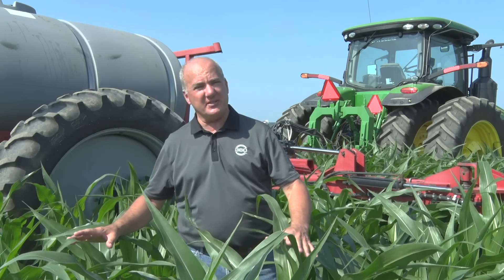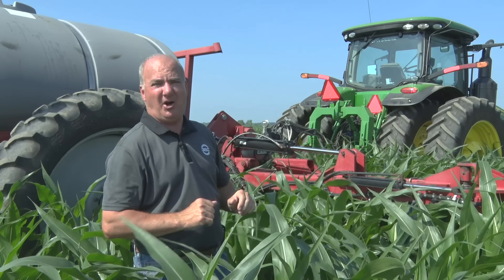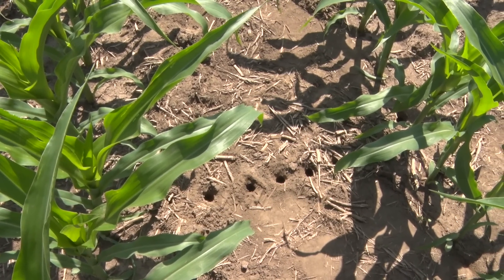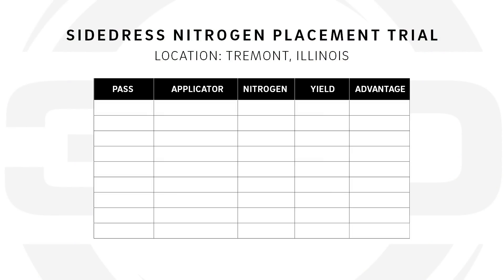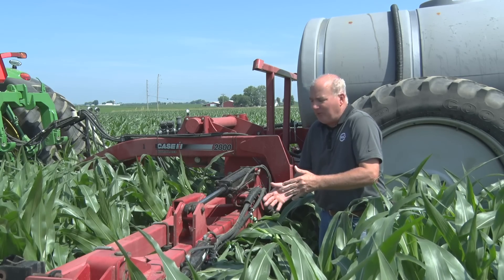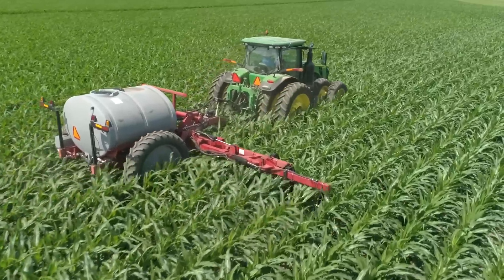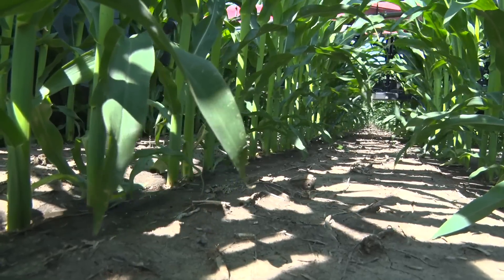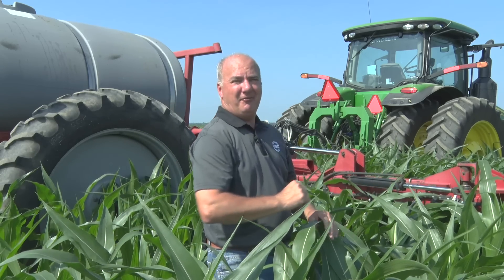PG18: EXTENDING THE SIDEDRESS WINDOW WITH 360 Y-DROP SIDEDRESS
Get more bang for your nitrogen buck. Shifting from coulter sidedress to  over-the-row placement has led to consistent yield increases over the last three years. Plus, with 360 Y-DROP you can sidedress in taller corn. That expands the sidedress windows and lowers risk.